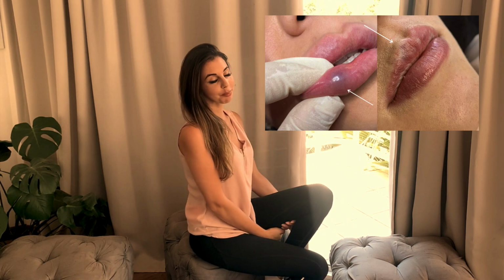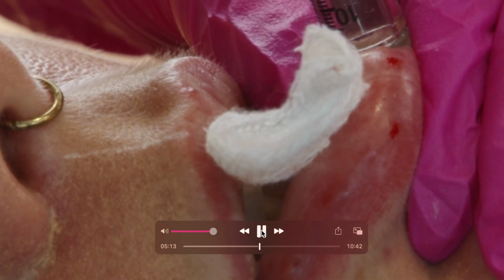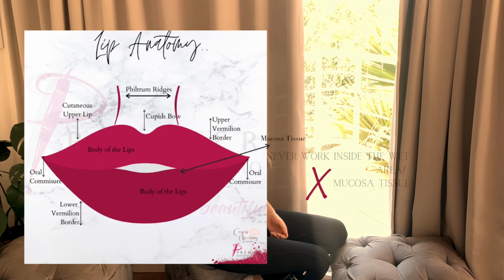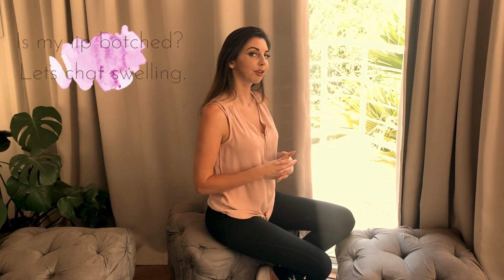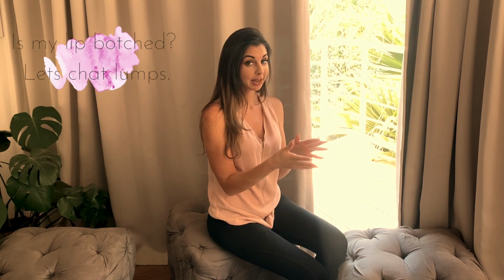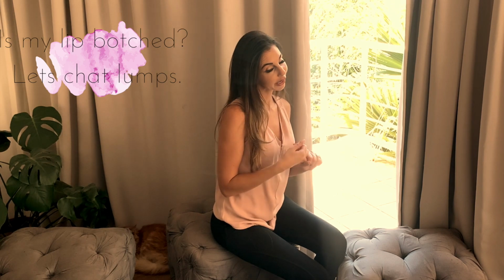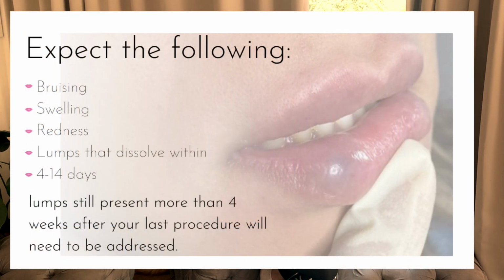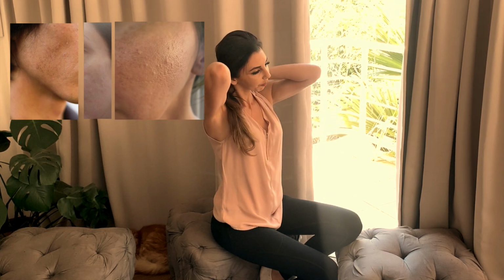Botched Hyaluron Pen.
Botched Hyaluron Pen. Is this bruising normal with the hyaluron pen? Is this swelling normal with the hyaluron pen? Are these lumps normal with the hyaluron pen, or is this botched? I find that so many people do not really know when there is a problem that requires attention after a hyaluron pen procedure, and when what they are experiencing is normal with healing. This is why I made this video, hope that this helps you identify when something has gone wrong and when you have no reason to be concerned.
Hyaluron Pen procedures are still relatively new and this causes some uncertainty about the procedure.

Bertha Leonard. Premier Beauty Academy Cape Town.
Premier have instructors all over South Africa and Namibia. Online training available.
contact any of us, for any support :-) We would love to assist.

If you wish to contribute to the channel, any support is welcome ♥︎